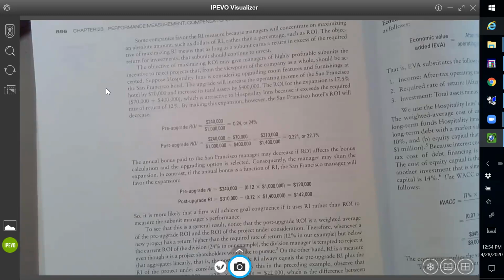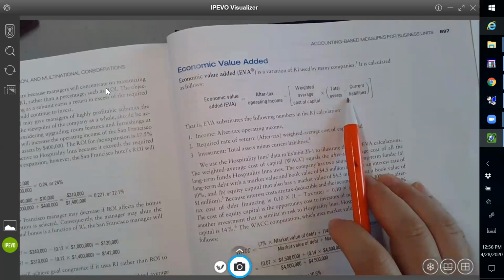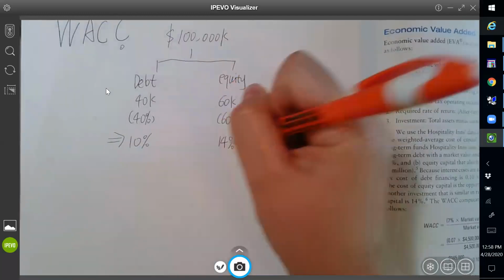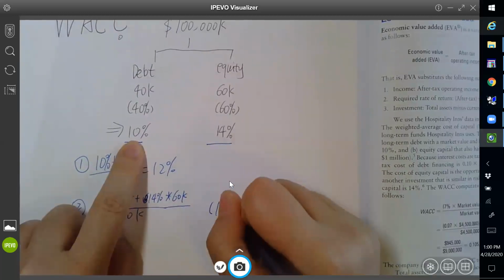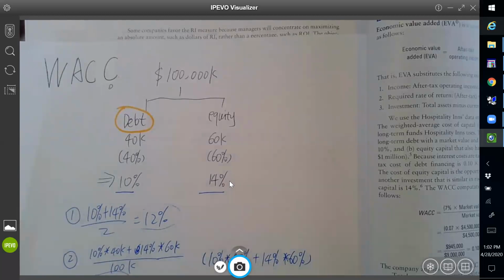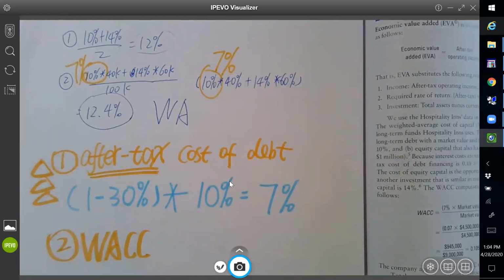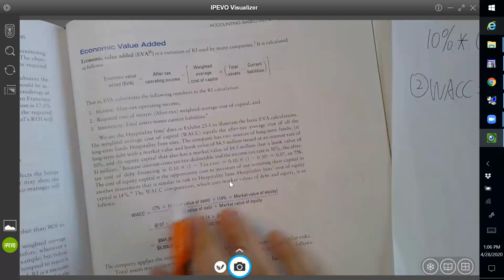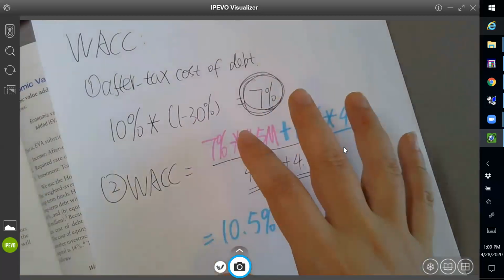ACCT312 CH23 Video 2 WACC